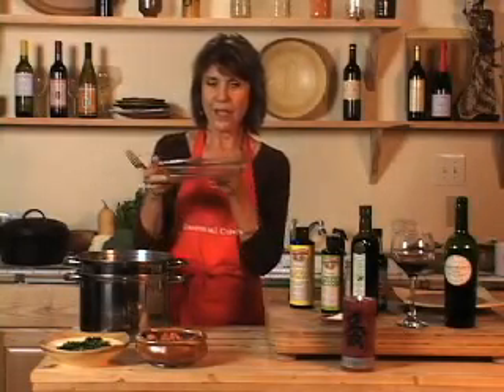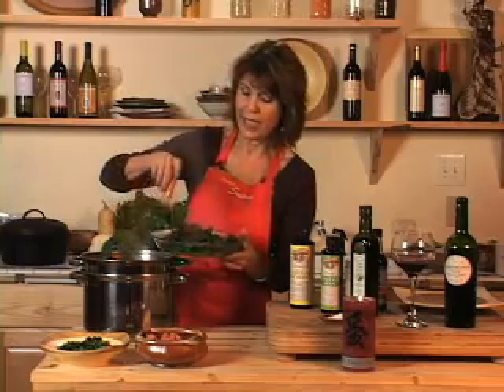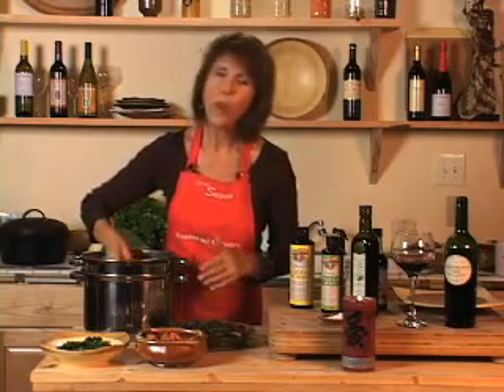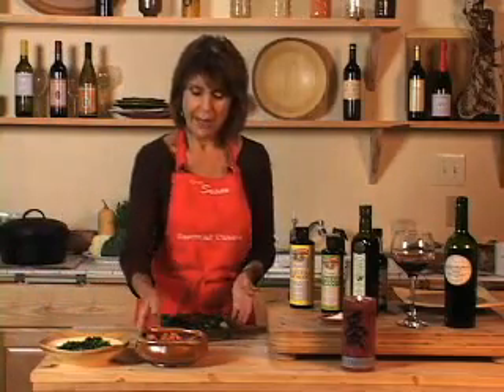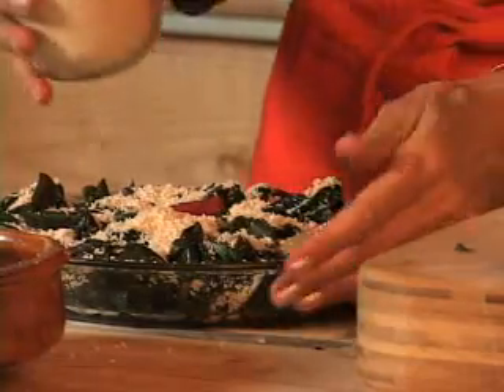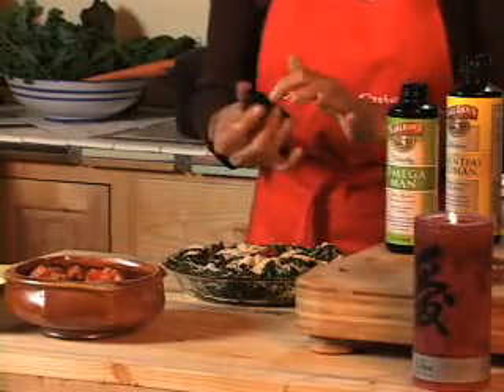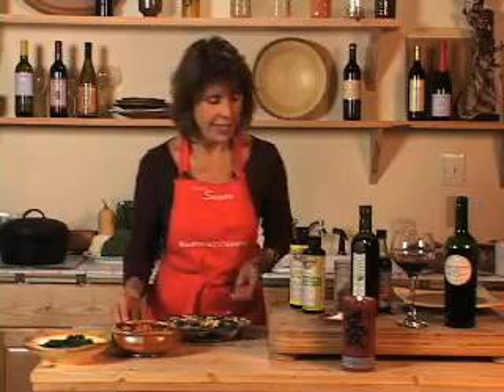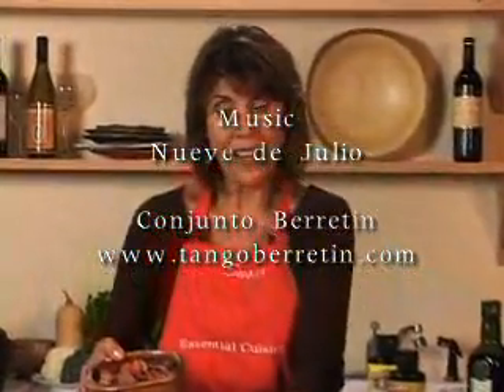Swiss Chard video by Chef Teton.flv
Chef Teton introduces a swiss chard recipe